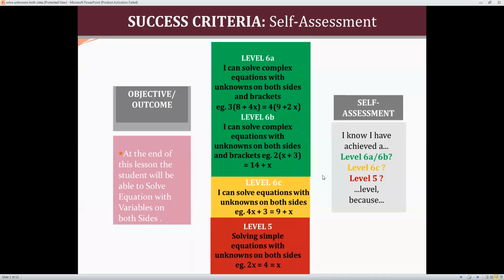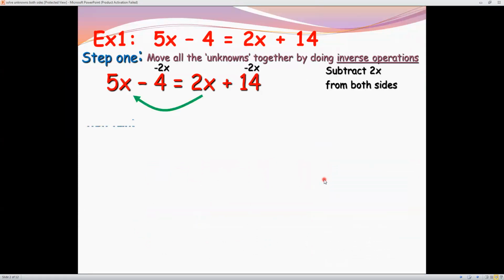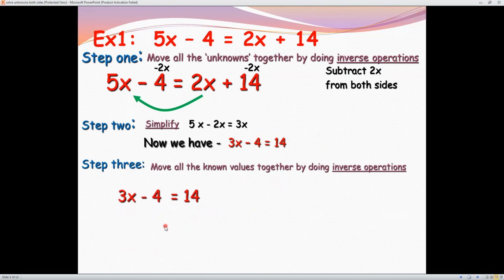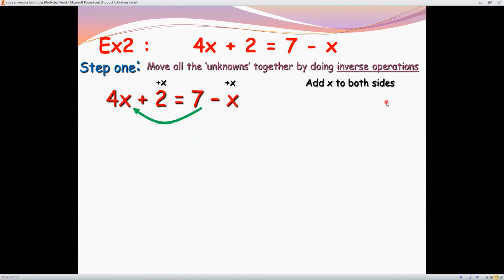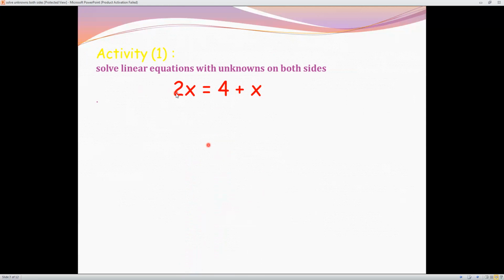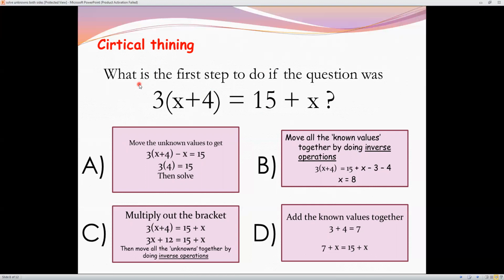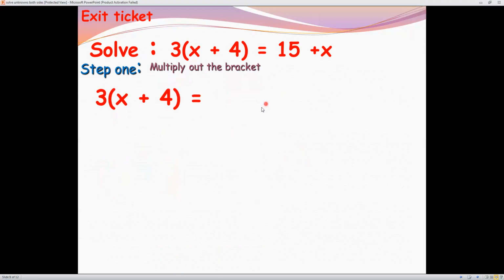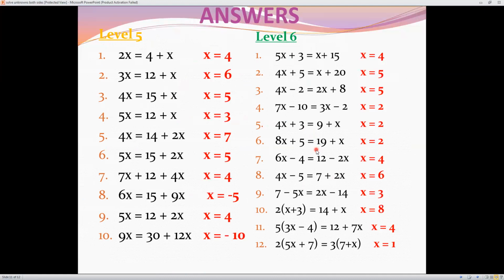Solve Equation ( حل المعادلات بطريقة احترافية )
على قناتكم المفضلة شرح طرق حل المعادلات بطريقة سهلة جدا للمرحلة الإبتدائية والمتوسطة

ويتضمن الفيديو على الأتي :

حل معادلات الجمع والطرح    Solve Equations Adding and subtraction
حل معادلات الضرب والقسمة  Solve Equations multiplying and Division
حل معادلات المركبة ذات الخطوتين Solve Equations By two steps

مع أطيب الأمنيات بالنجاح والتفوق

Solve Equation_G7_G12